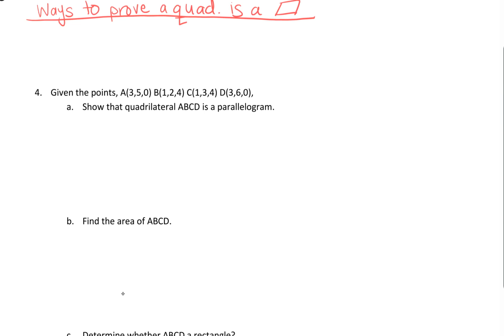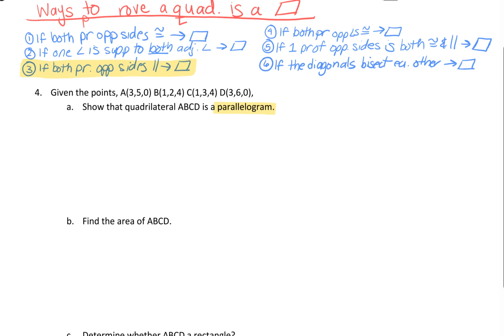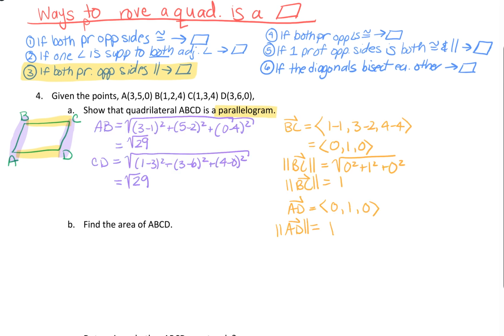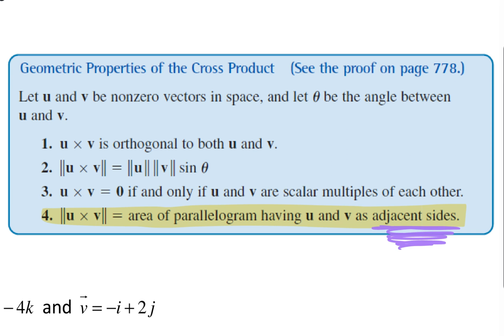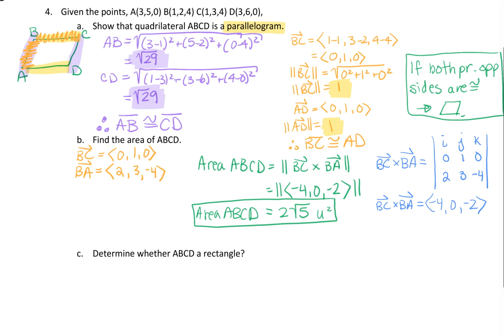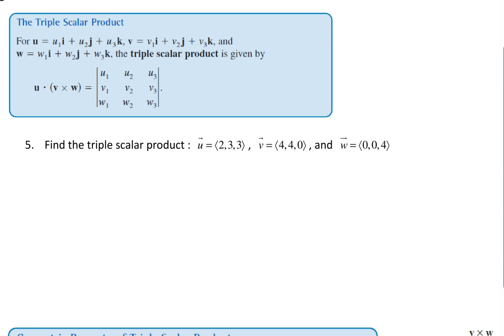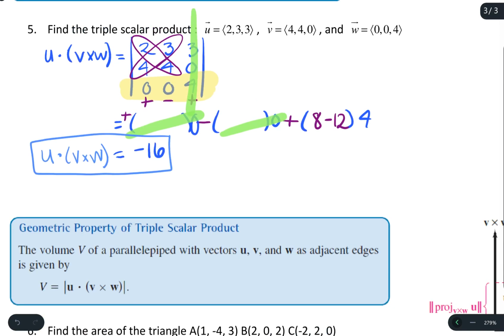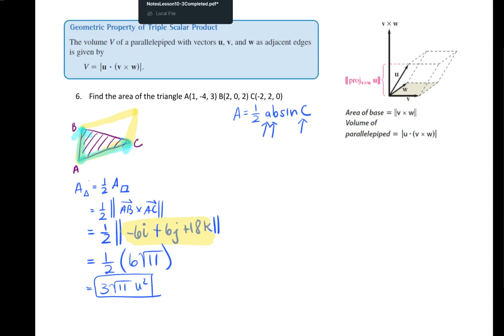PCH: Lesson 10-3 part 2